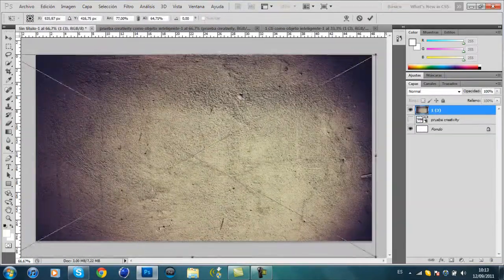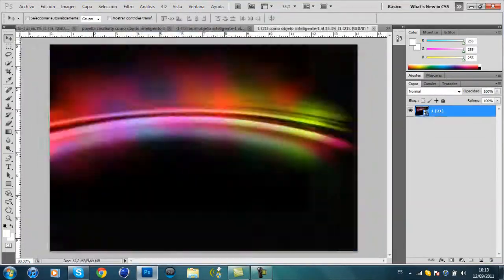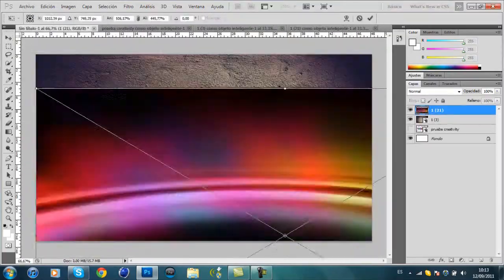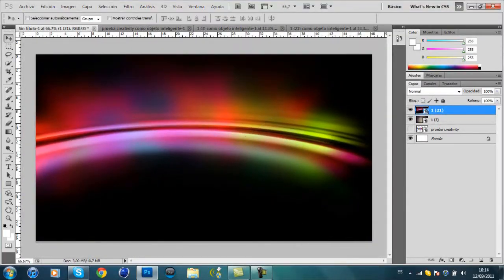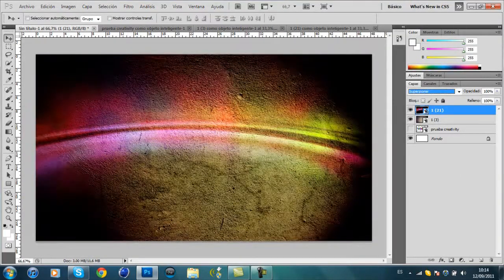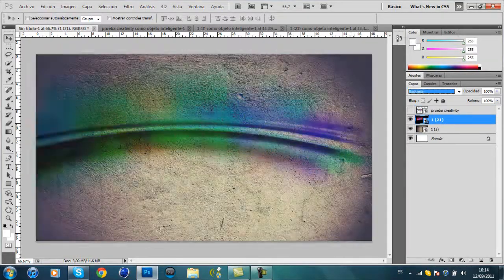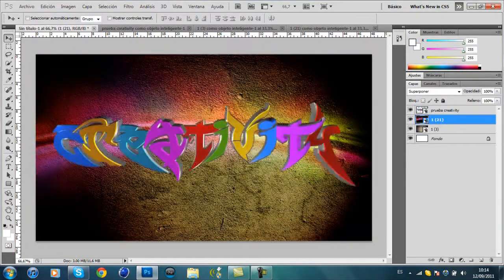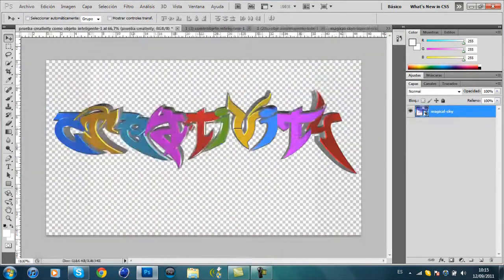Speed Art #1 Creativity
READ!!